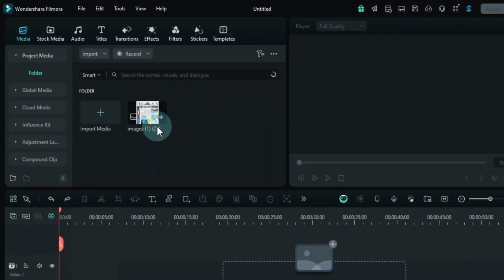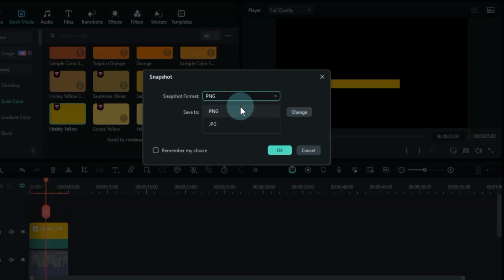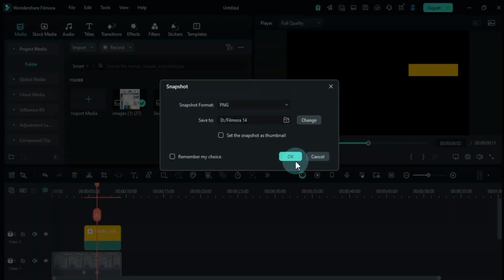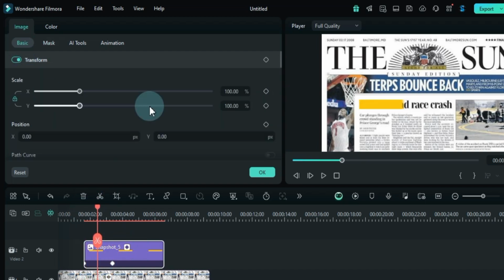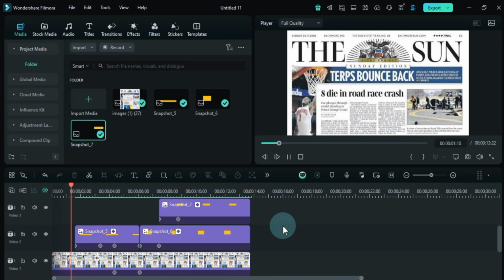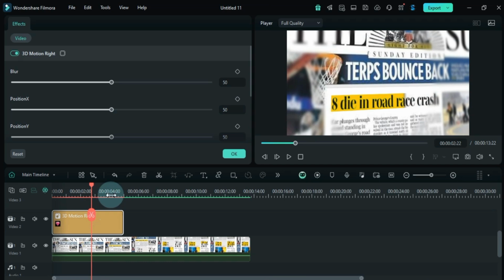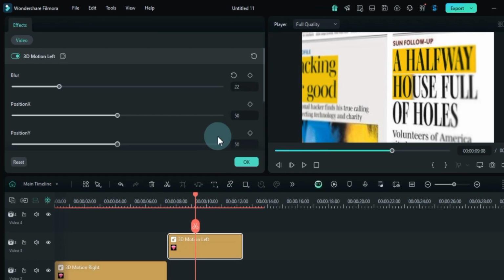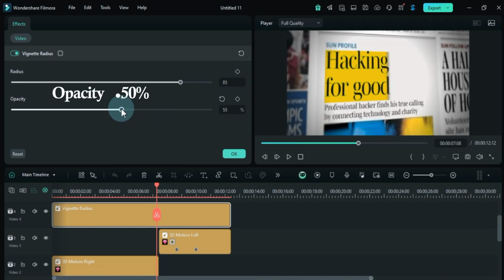Create A REALISTIC 3D Highlighter Effect in Filmora 14!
In this tutorial, I’ll guide you step-by-step on how to create a realistic 3D highlighter effect using Filmora 14. Perfect for making your videos pop and highlighting important text!
Whether you're a beginner or looking to sharpen your editing skills, this tutorial is designed for you.
🎥 Try it out Filmora 14 and see what you can create!
🛠️⚙️Tools Used:
Filmora 14